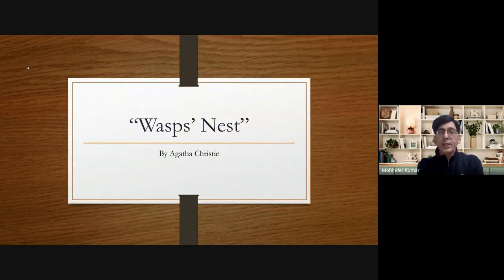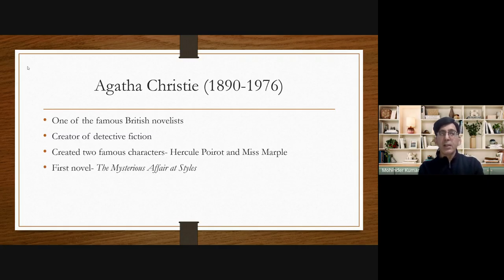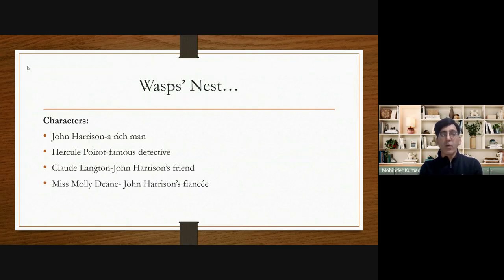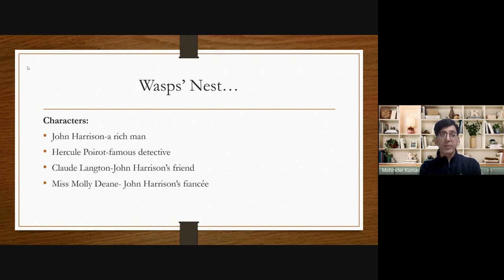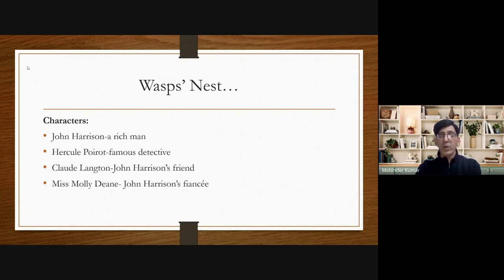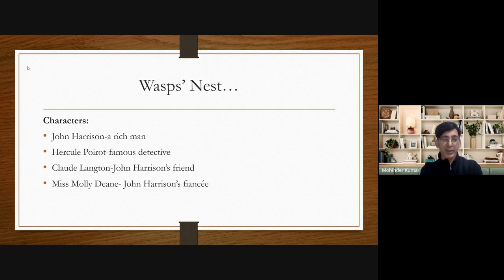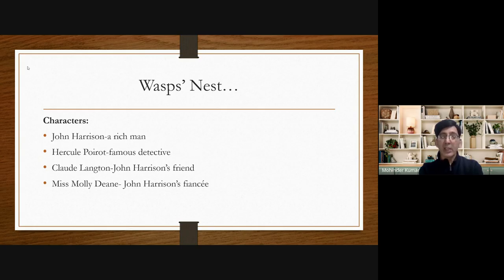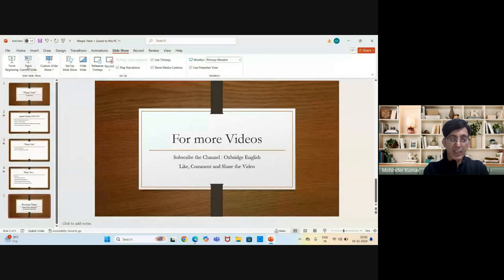Wasps' Nest I Detailed Summary I Oxbridge English I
Hello friends

Welcome to your YouTube Channel Oxbridge English.

About the Video:
     In this video, I have put forward the detailed summary of the short story "Wasps' Nest" by Agatha Christie in English. After watching this video, you will be able to understand this short story completely and attempt each and every question relating to this topic.